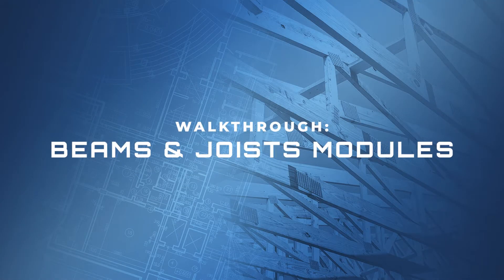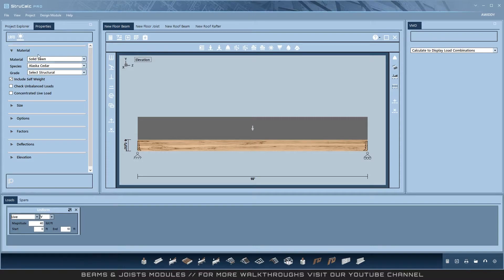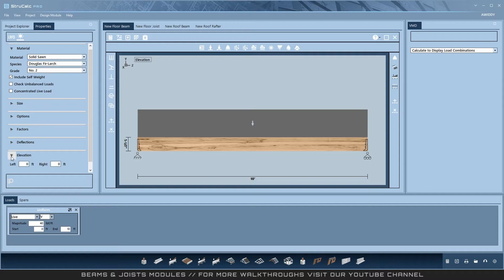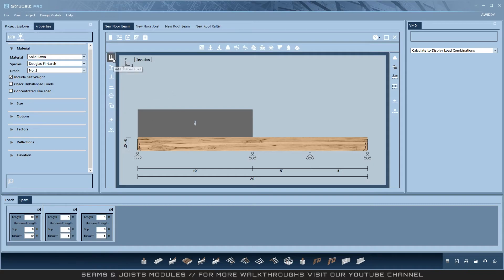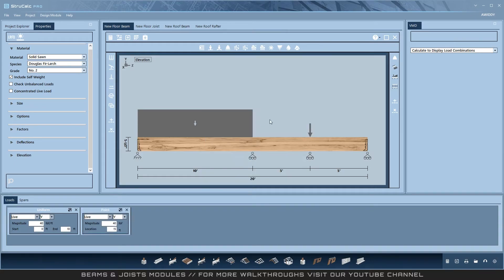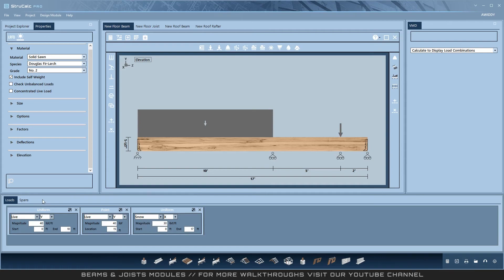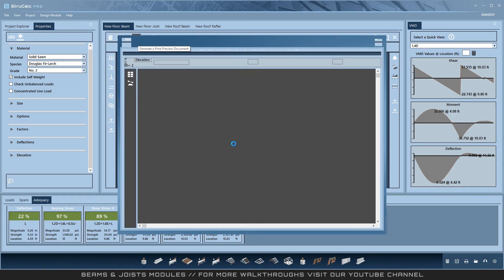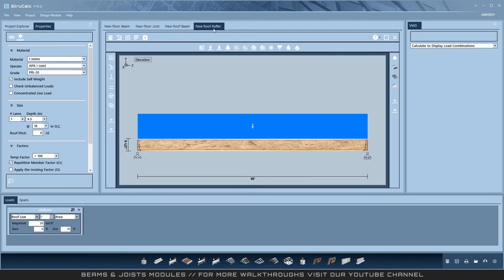Beams & Joists Modules | STRUCALC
Part of StruCalc's core products add Uniform, Trapezoidal, Point, Axial, and Moment loads in 11 Combination Types. Design with Solid Sawn, Glulams, Structural Composite, I-Joists, and Steel all up to 10 spans in all 3 axes. These modules utilize many of the templates and wizards to make designing quicker and more efficient.

StruCalc // Engineering Software Innovations.